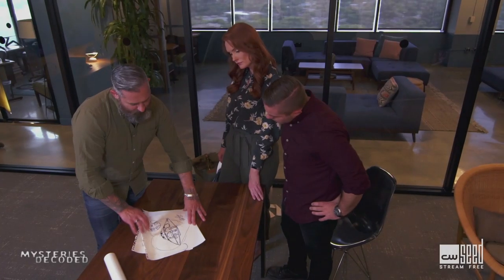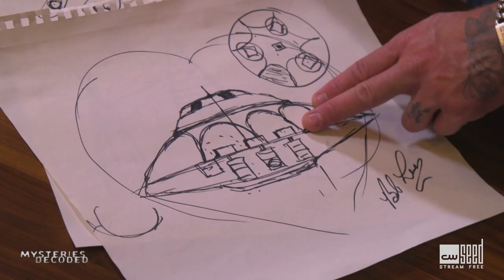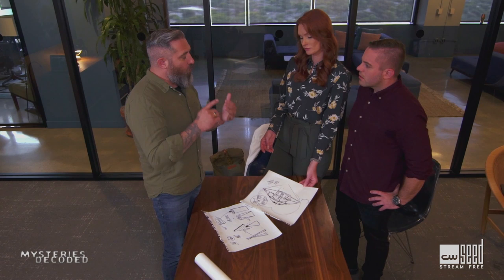Mysteries Decoded | Jeremy Corbell Outlines Bob Lazar's Description Of UFO Seats Scene | The CW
Mysteries Decoded is new Tuesdays at 9/8c on The CW. Stream FREE next day only on CW Seed!

About The CW:
Official YouTube Channel for The CW Network featuring the hit series Riverdale, as well as All American, The Flash, Batwoman, DC’s Stargirl, Legacies, Nancy Drew, Walker, Superman & Lois, DC’s Legends of Tomorrow, Charmed, Dynasty, In The Dark, Kung Fu, Penn & Teller: Fool Us, Masters of Illusion, and Roswell, New Mexico.